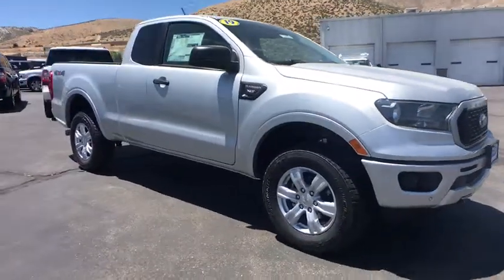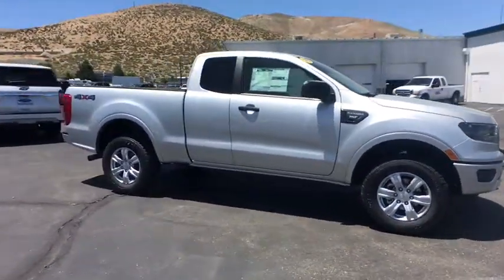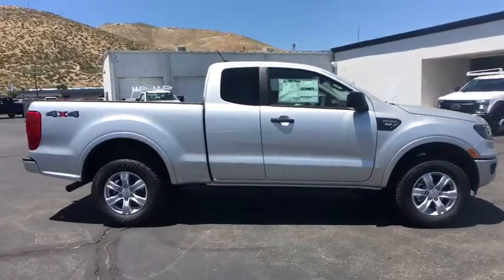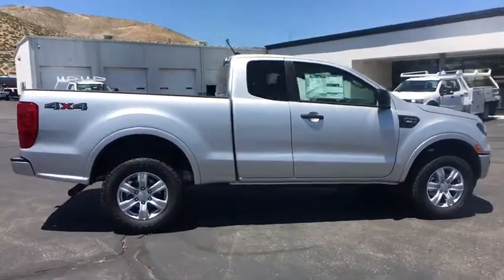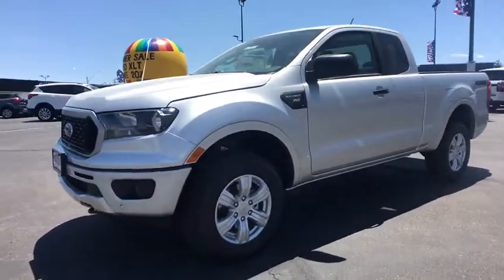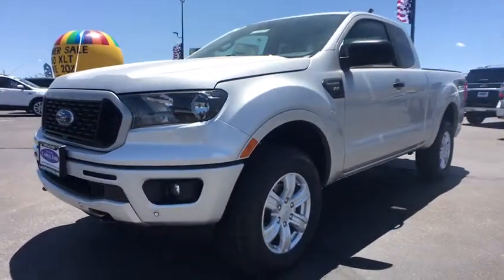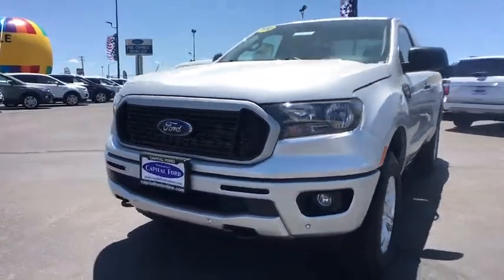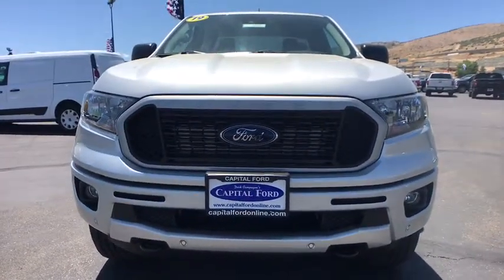2019 Ford Ranger Carson City, Reno, Northern Nevada, Susanville, Sacramento, CA 34973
Ingot Silver Metallic New 2019 Ford Ranger available in Carson City, Nevada at Capital Ford. Servicing the Reno, Northern Nevada, Susanville, Sacramento, CA area.

Capital Ford
3660 S Carson St

The 2019 Ranger is the ultimate adventure gear. The all-new Ranger has the toughness and capability to leave civilization far behind  because adventure begins where the road ends. It has all-terrain capability, including train control, a terrain management system and an available electronic locking rear differential. The proven 2.3L EcoBoost engine with auto start-stop technology is designed to optimize power and efficiency using turbocharging and direct gasoline injection. Its also paired with the innovative 10-speed automatic transmission. The Ranger features a number of driver-assist technologies that help make driving easier and your adventures a lot more fun. The FordPass Connect feature can create an in-vehicle Wi-Fi hotspot to which you can connect up to 10 devices, so your passengers can stay in touch wherever you roam. The hotspot can be accessed up to 50 feet outside the vehicle.
ENGINE: 2.3L ECOBOOST  -inc: auto start-stop technology (STD),Turbocharged,Four Wheel Drive,Power Steering,ABS,4-Wheel Disc Brakes,Brake Assist,Aluminum Wheels,Tires - Front All-Terrain,Tires - Rear All-Terrain,Conventional Spare Tire,Tow Hooks,Power Mirror(s),Rear Defrost,Intermittent Wipers,Variable Speed Intermittent Wipers,Privacy Glass,Power Door Locks,Daytime Running Lights,Automatic Headlights,Fog Lamps,AM/FM Stereo,MP3 Player,Rear Bench Seat,Adjustable Steering Wheel,Trip Computer,Keyless Entry,Cruise Control,A/C,Cloth Seats,Bucket Seats,Driver Adjustable Lumbar,Passenger Vanity Mirror,Floor Mats,Steering Wheel Audio Controls,Bluetooth Connection,Telematics,Remote Engine Start,Auxiliary Audio Input,WiFi Hotspot,Smart Device Integration,Requires Subscription,Power Windows,Engine Immobilizer,Security System,Driver Restriction Features,Traction Control,Stability Control,Front Side Air Bag,Rear Parking Aid,Blind Spot Monitor,Cross-Traffic Alert,Lane Departure Warning,Lane Keeping Assist,Tire Pressure Monitor,Driver Air Bag,Passenger Air Bag,Front Head Air Bag,Rear Head Air Bag,Passenger Air Bag Sensor,Back-Up Camera